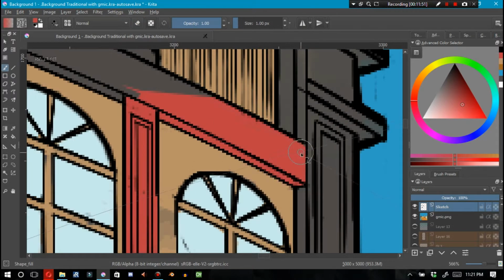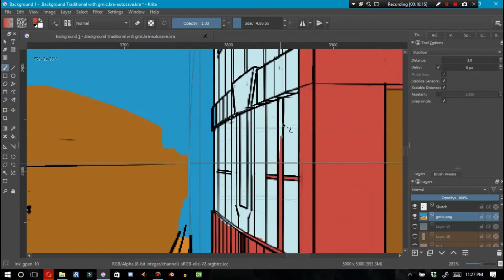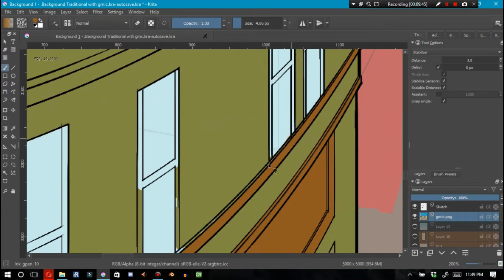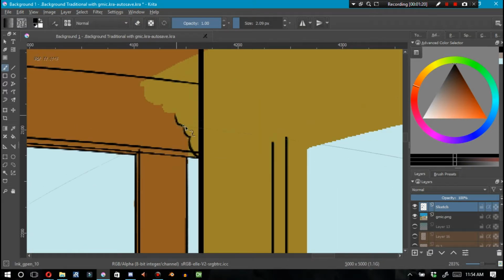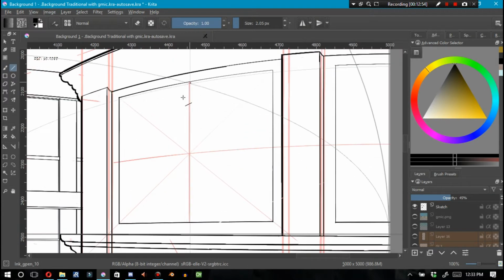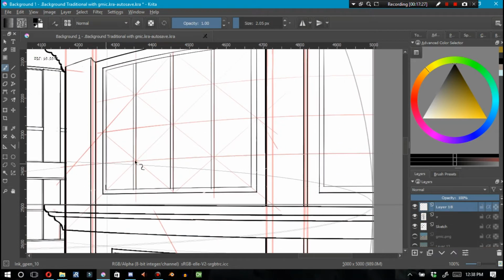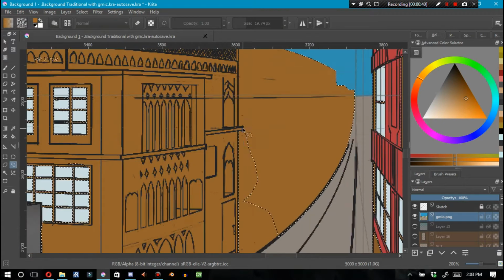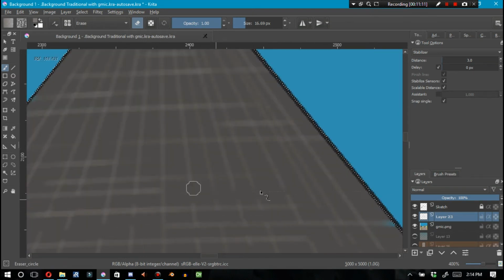Noblefrugal Studio Collaboration 8